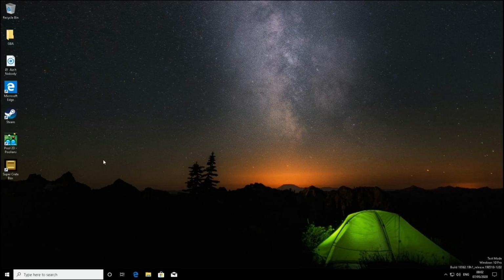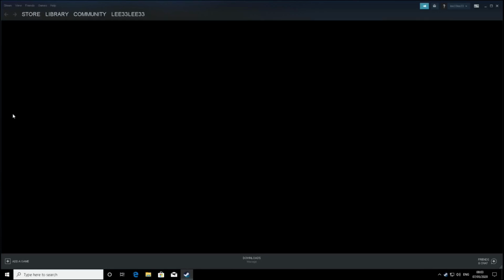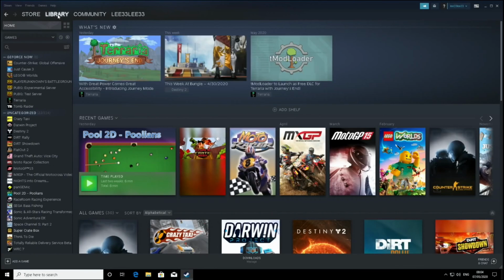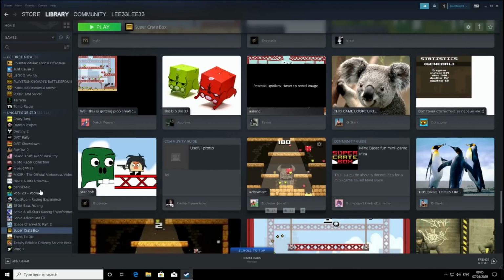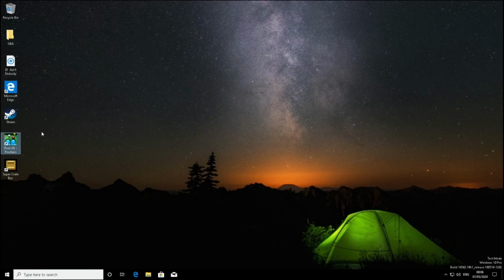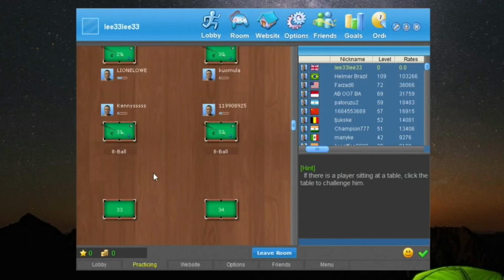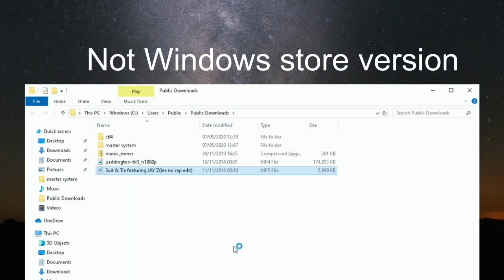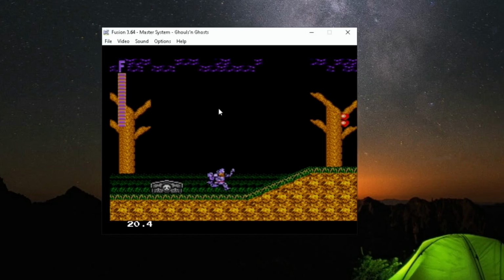WOR Part 3. Windows 10 on Raspberry Pi 4. Steam & Master system emulator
Had to upload this today as I don’t want to delay tomorrow’s video

Usb c otg hub
Official Pi 4 AC power adapter
Usb Ethernet

How to install video linked below

I Added to config.txt (Overclock at your own risk)

disable_overscan=1
over_voltage=6
arm_freq=2147
gpu_freq=750
dtoverlay= vc4-kms-v3d

Chuwi Vi8 shown in these videos £77.99 in Oct 2015 dual bool Windows and Android

And 10 minutes into this one

Windows 10 on Pi 4 videos

WOR Windows on Raspberry imager Raspberry Pi 4. Simple 1 SD card Installation of Windows 10

All 100 plus of my Pi videos are here including all my Windows 10 on Pi content